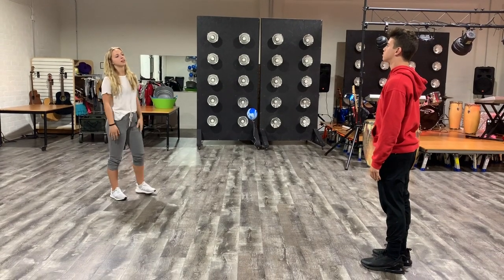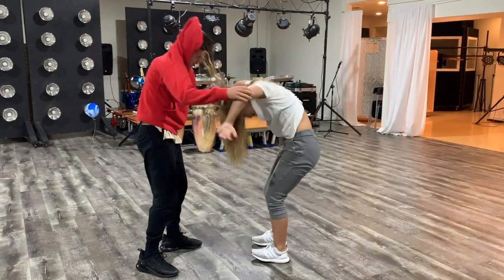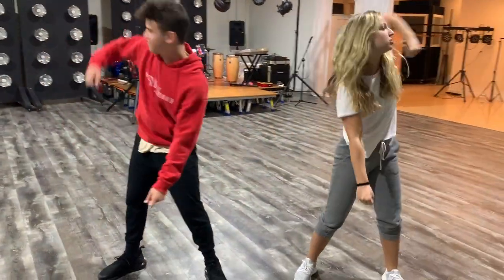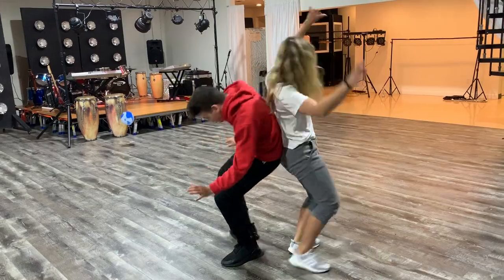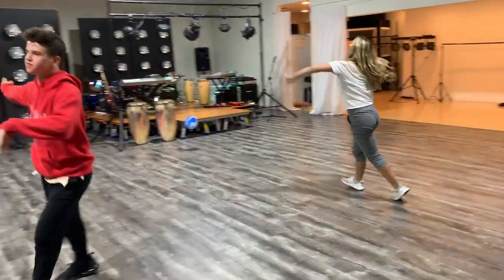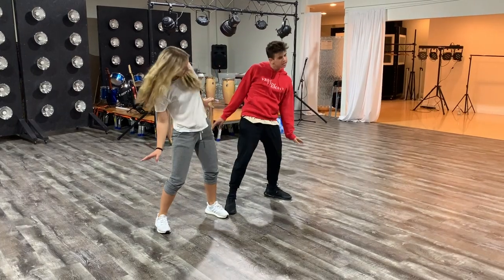"The kissing Booth 2" Dance Instructional | "Ghostbusters Dance"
This is an Instructional dance to the Ghostbusters scene from "The Kissing Booth 2".  This dance is taught by our assistants Sage Rosen and Madeline Mihacevich.

Choreography by Paul Becker and Tori Caro